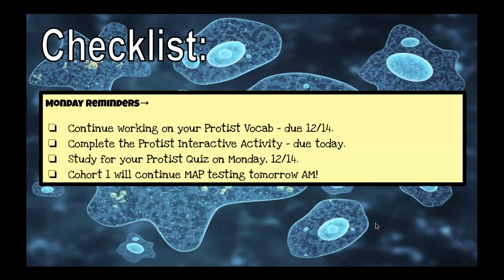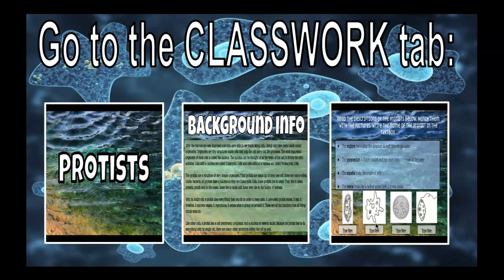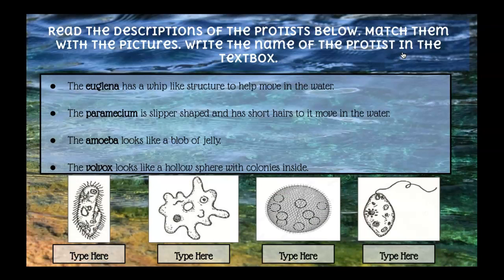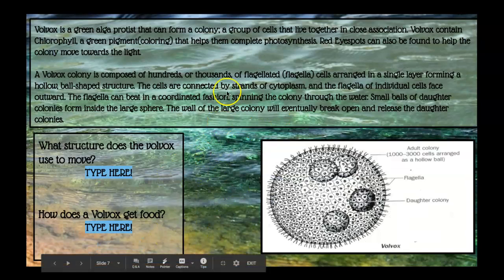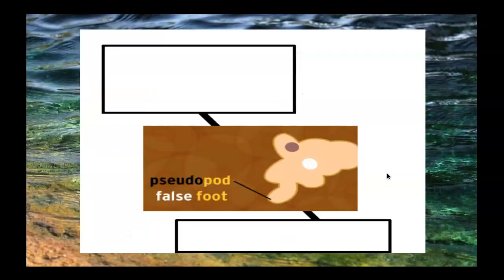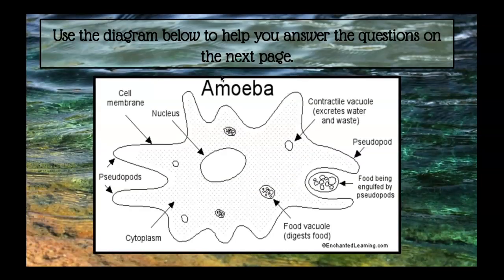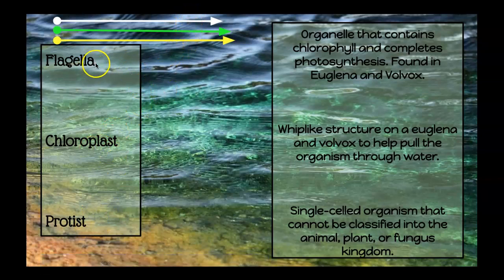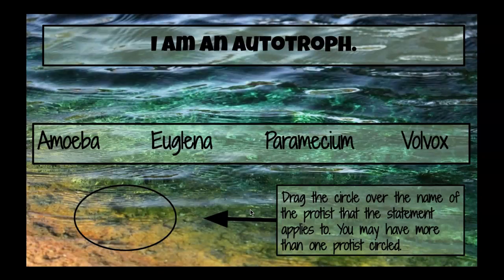December 7th Tutorial